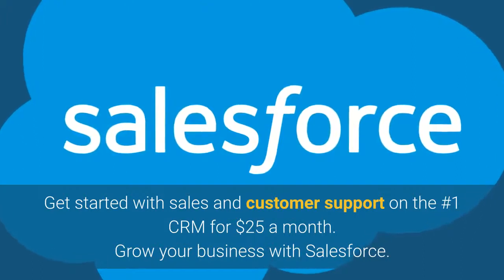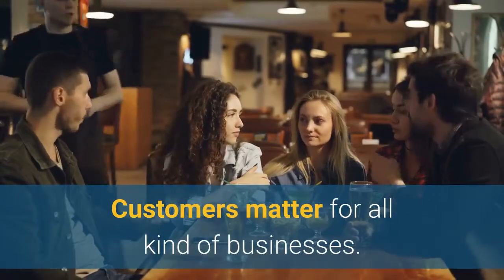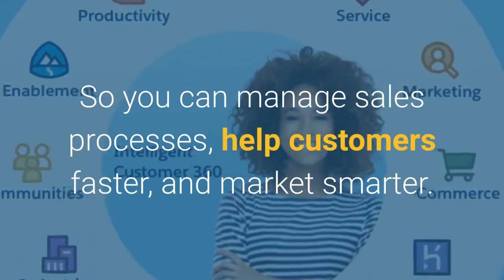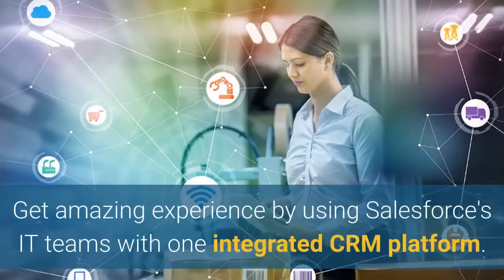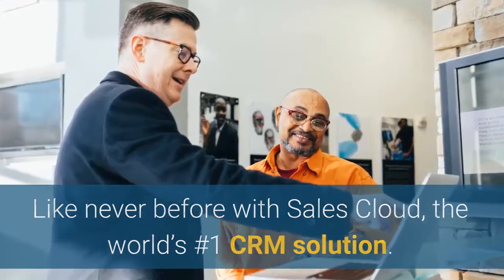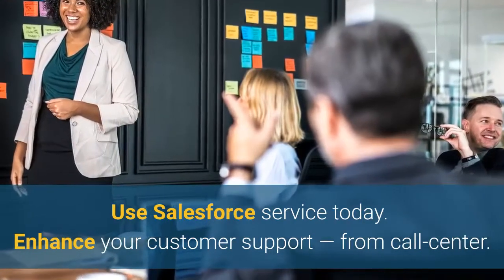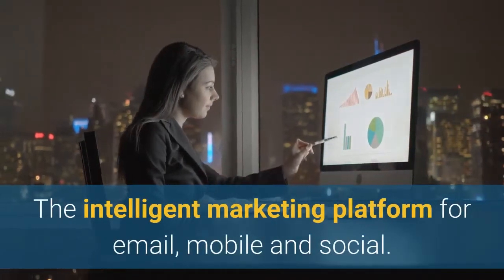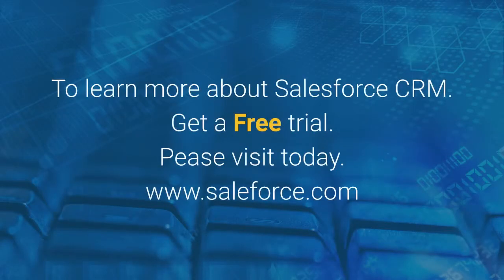Video Content for Salesforce